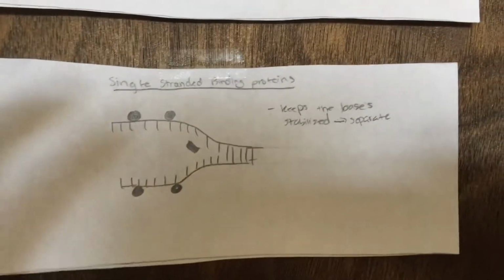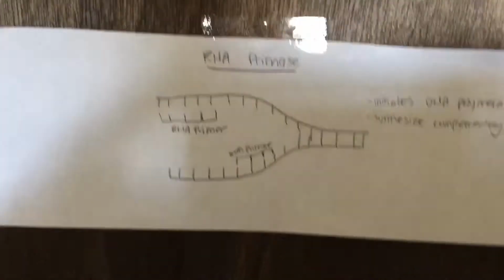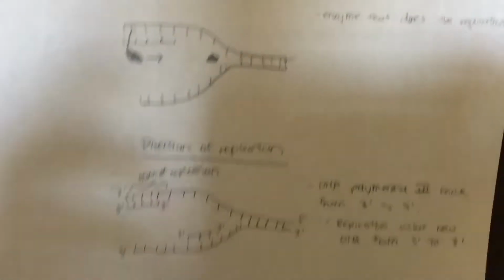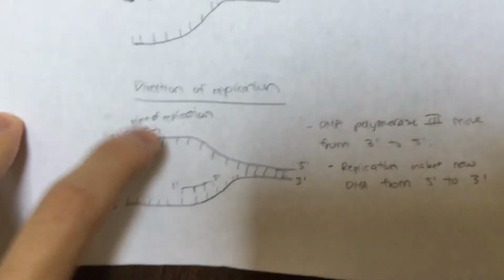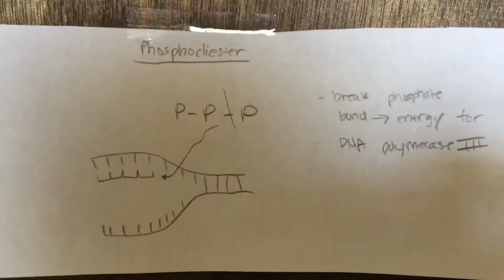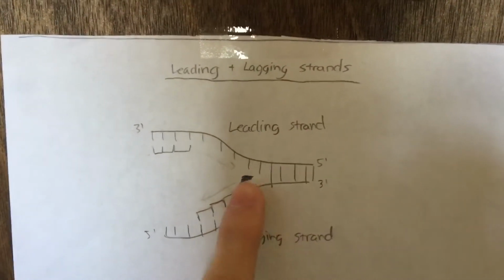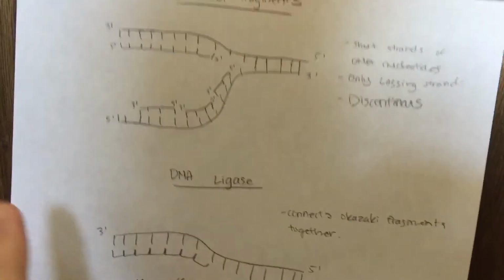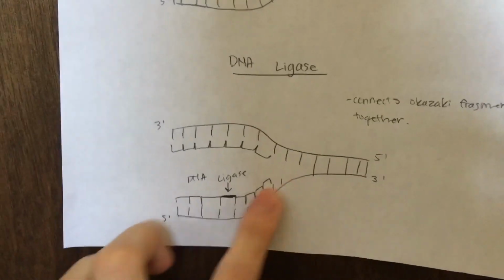Loc Nguyen Exam 3 Prokaryotic Replication Fork 3-1D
Transcript:
So, helicase is an enzyme that helps separate the two parent DNA strands. This happens during initiation and it is how we get the replication fork. Without it, we would not be able to separate the DNA strand and replicate in the first place.
The single stranded binding proteins (SSBs) are proteins that attach to the parent strand to keep the bases from going back together through hydrogen bonding since they are complementary and want to be together. Allows the other mechanisms to do their things.
Before we get to the replication itself, there is an enzyme call gyrase that is before the replication fork which relieves the supercoils. Without it, the DNA will remain tight and will not be able to relieve tension and separate.
RNA Primase helps with replication by synthesizing complementary RNA to the parent strand call RNA primer. This will help initiate the function of DNA polymerase III.
 DNA polymerase III is the enzyme that does the major parts of replication. It attaches to the parent strand and moves from 3’ to 5’. How can it move and replicate though? So, these nucleotides consist of 3 phosphate groups and are attached by phosphodiester bonds. By breaking the phosphodiester bond, it releases energy require for DNA polymerase III to continue synthesizing.
 It is important to clarify the direction of replication. This end of the parent strand  3’ which makes the other end 5’ and the bottom parent strand starting from below the 5’ of the top strand 3’ to 5’. This means the new DNA end here is 5’ to 3’ and these down here 5’ to 3’. Meaning the actual replication itself moves from 5’ to 3’ starting from the origin of replication. The origin of replication is what it sounds like: it is where replication begins so it begins in this area.
Let’s break down the replication fork into two parts. This is the leading strand, and this is the lagging strand. This is the leading strand because the polymerase can continue to create new DNA in a continuous process as the helicase continues to unwind the DNA strand. However, as the helicase unwinds, it exposes bases that cannot  be reached by the polymerase in the lagging strand so it can’t continue to synthesize new DNA in the lagging strand. Thus, it is lagging in new DNA compare to the leading strand. It will need a new primer to replicate DNA.
Okazaki fragments are shorts strands of DNA nucleotides that helps synthesize new DNA in the laggings strand. However, they are discontinuous meaning they are in parts.
Lastly, DNA ligase the major enzyme that helps the new DNA in the lagging strand becomes continuous. DNA ligase comes in and connects the okazaki fragments together.

References:
-Lecture slides